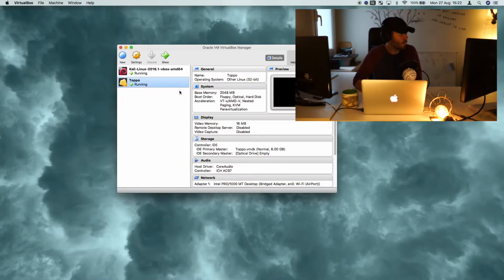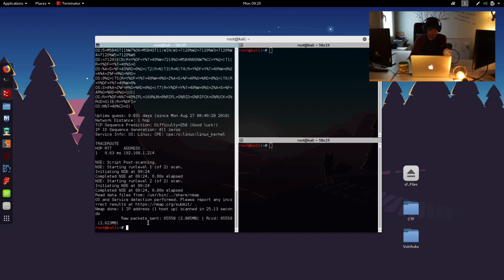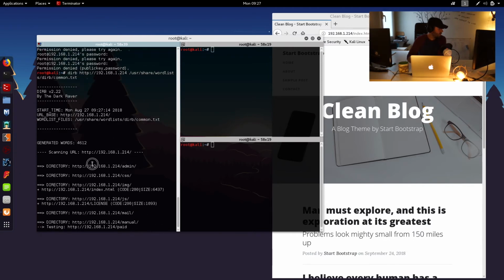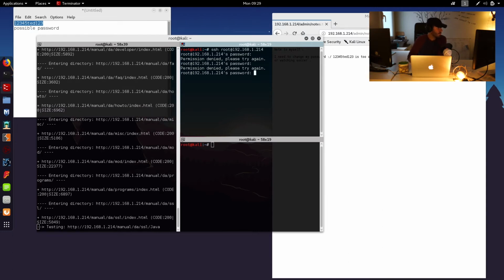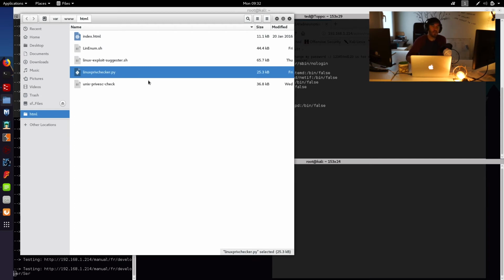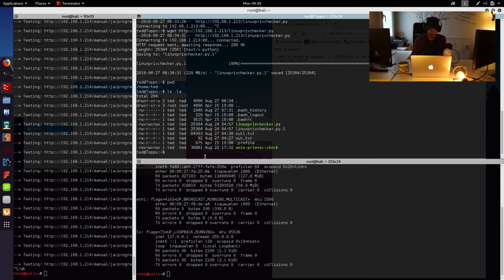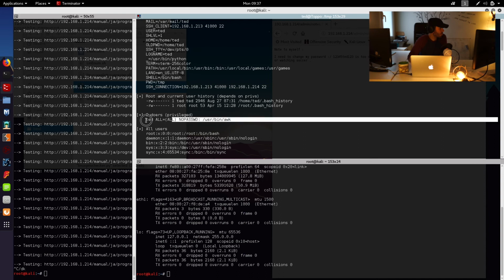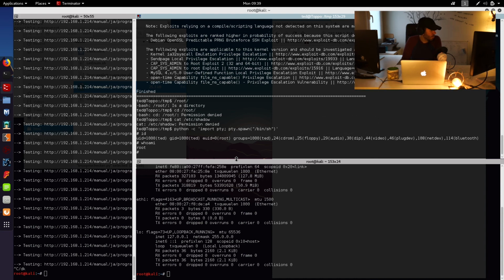How to hack TOPPO - VulnHub Walkthrough 002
This VulnHub VM walkthrough is based on the VM named TOPPO and is “Easy” level.

This channel is a series of VulnHub VM walkthroughs from boot to (g)root with a planned upload schedule of 1-2 weeks.

Big thanks to all those building and sharing the VMs.

Cheers for stopping by!

Sources

Tools

iMovie (editing)
Quicktime Player (screen recorder)
Snowball Mic